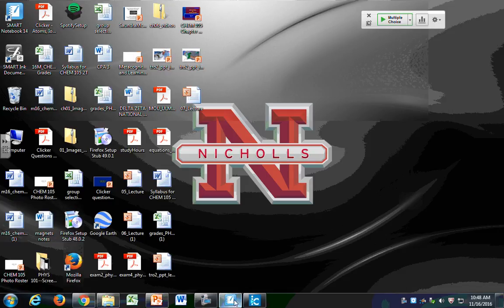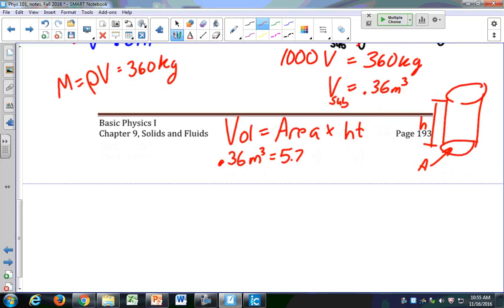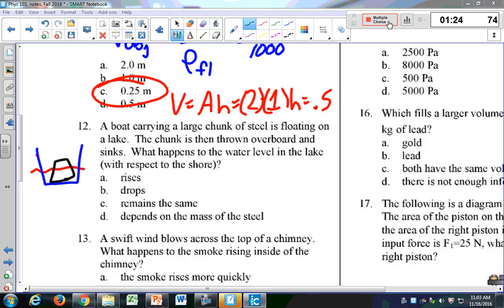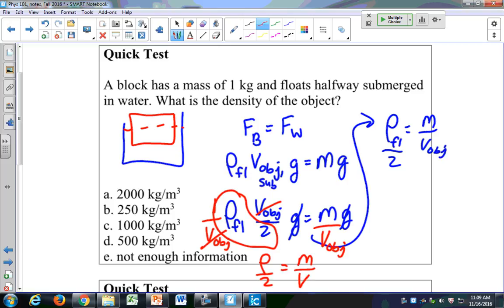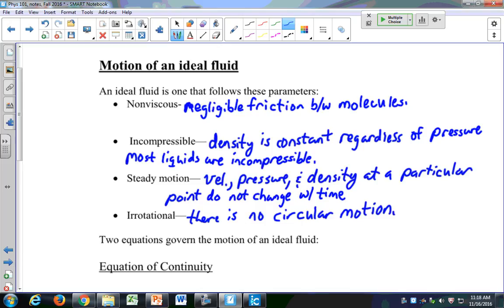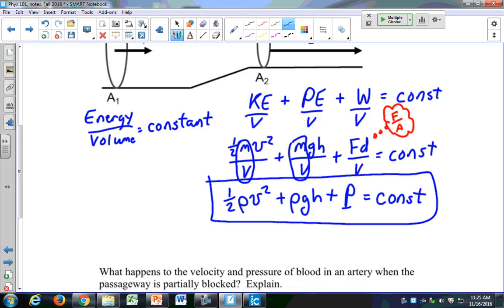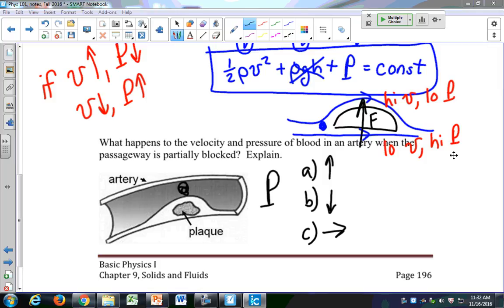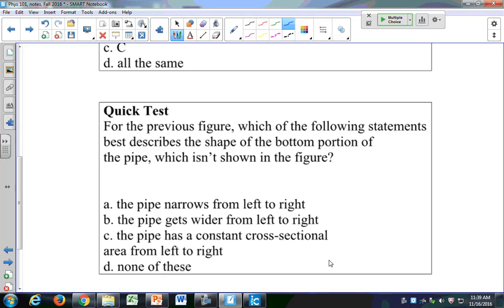phys101 screencast 11 16 2016